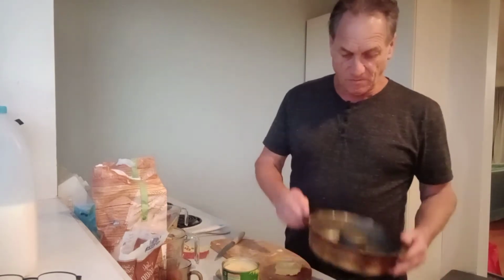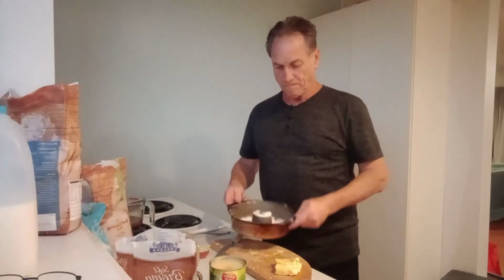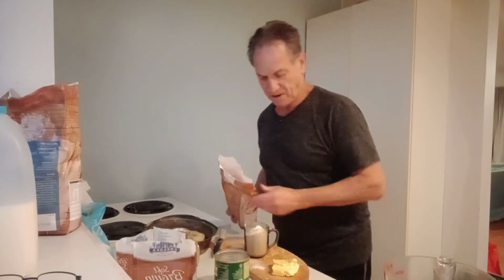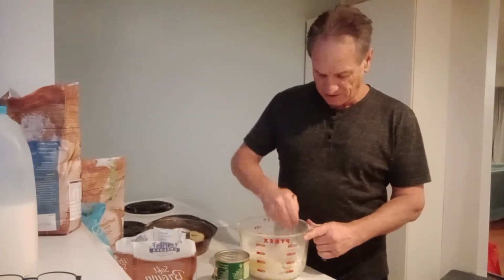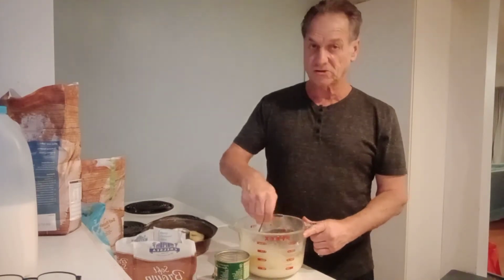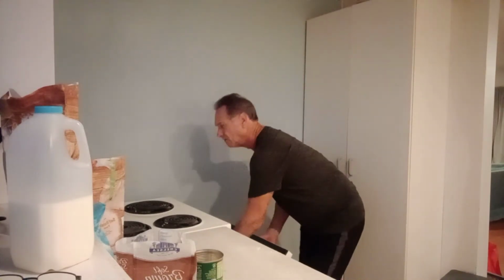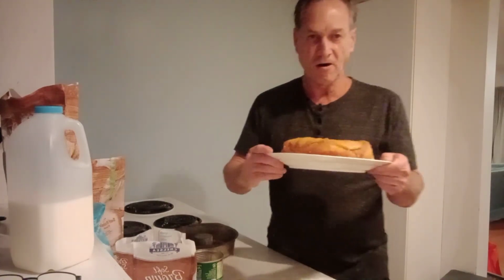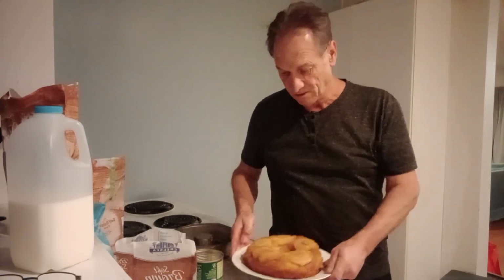Pineapple Upside Down Cake. Panic in the Skies pt 2.